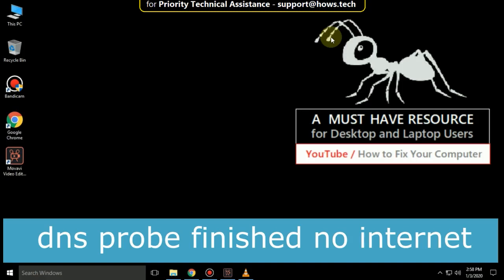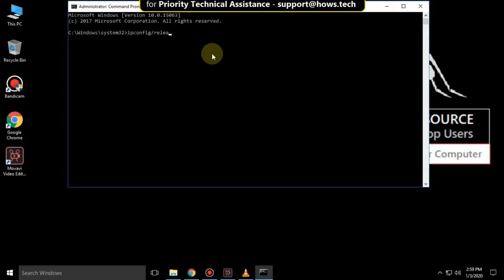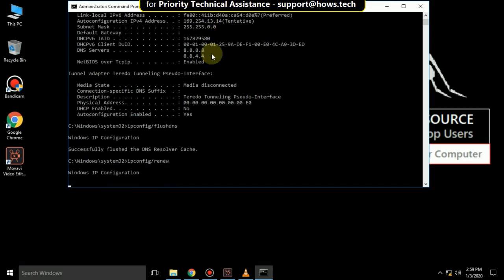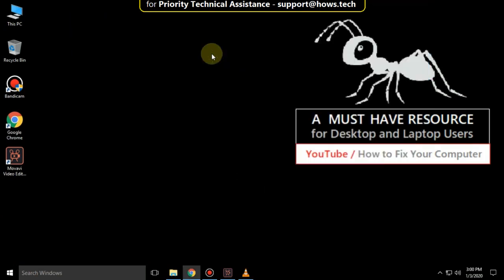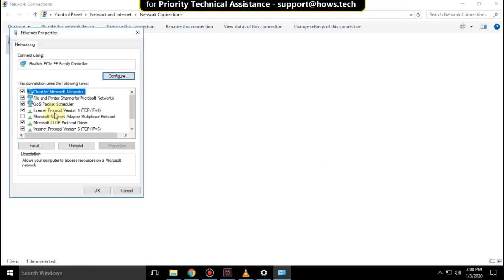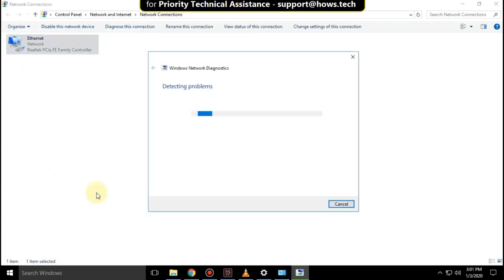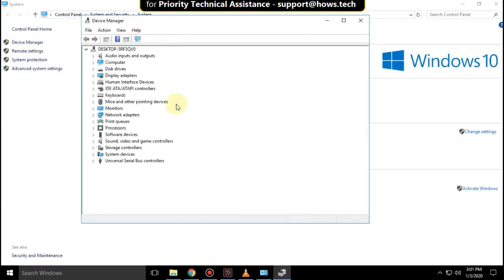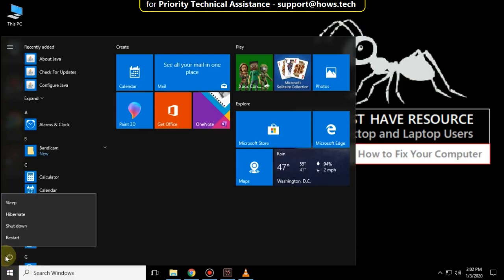How to Fix dns_probe_finished_nxdomain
dns_probe_finished_nxdomain